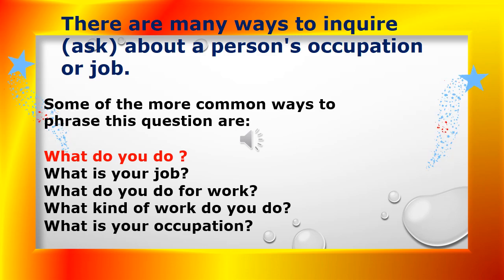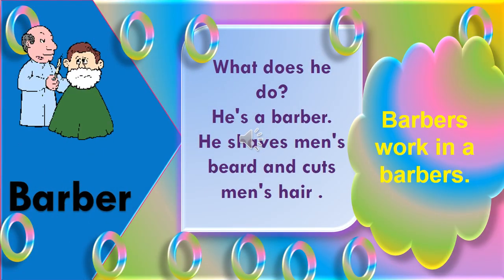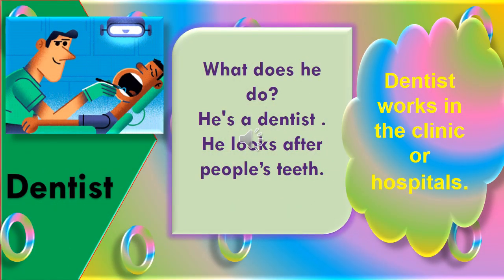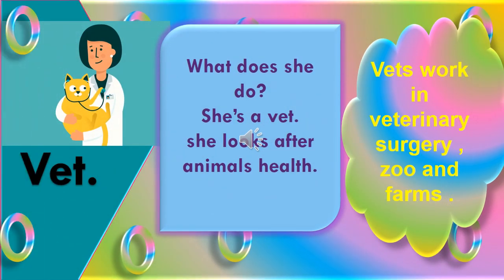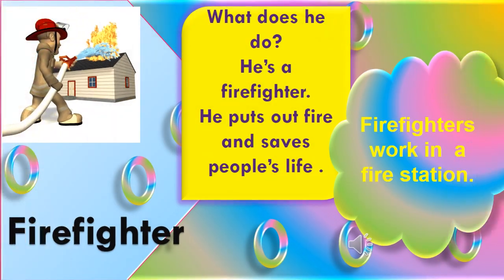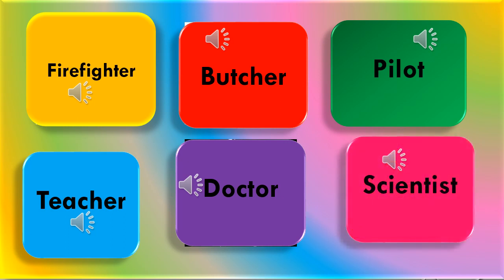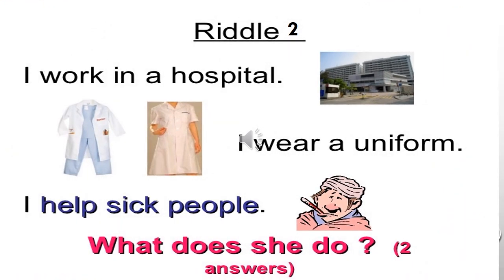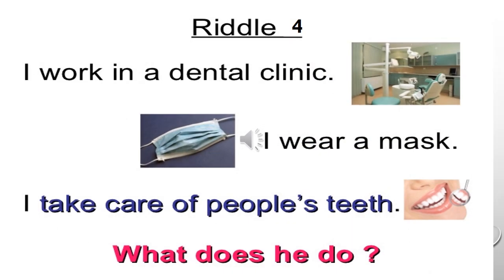Jobs and Occupations pptx ,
There are so many jobs in the world. Do you know all these jobs in English? Can you say what a person does in English language?   Let's learn some in this lesson together :)